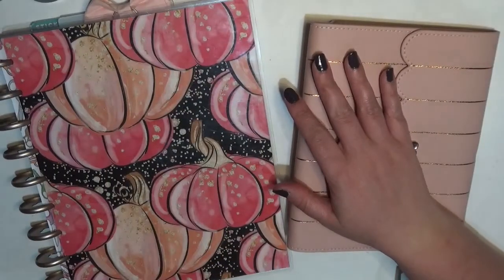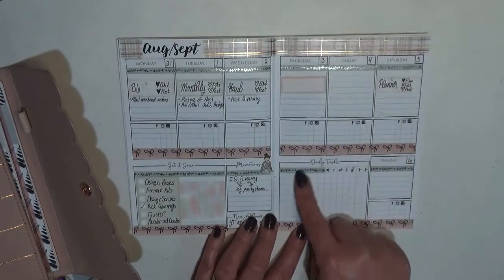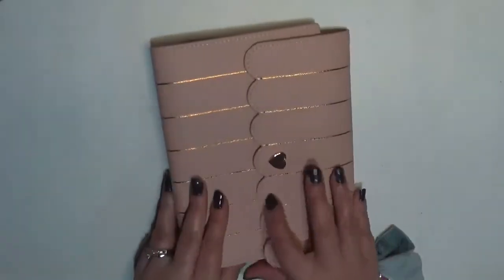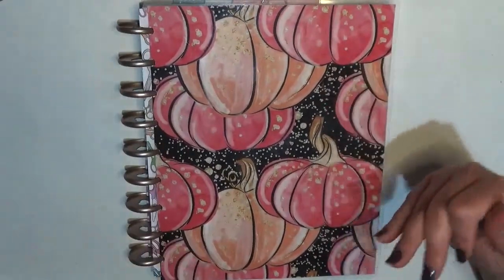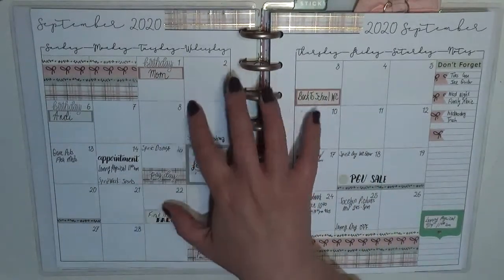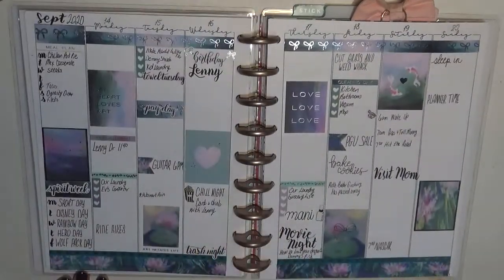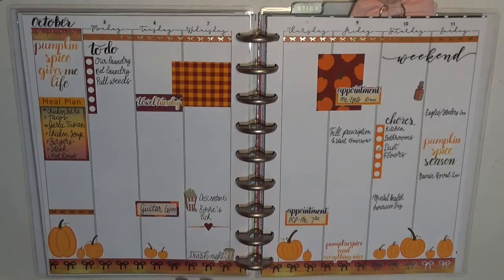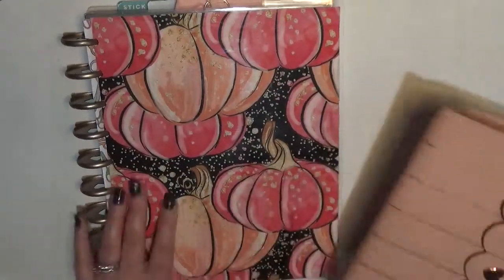Planner Flip Through: September and October 2020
Time for a flip through of my completed spreads for September and October  2020 in my Lights Planner Action Classic Happy Planner size inserts and B6 TN!

Nails: Essie “Smokin Hot”

Must Have Supplies:
UnDu Adhesive Remover - Single
Un-Du Adhesive Remover-4oz Pack-2
Fiskars Blade - Finger Tool
Fiskars 12 Inch Paper Trimmer
BIC Wite-Out Quick Dry Correction Fluid - 3 Pack
Tombow MONO Correction Tape Runner - 4 Pack
Tombow Fudenosuke Brush Pens 2 Pack
Tombow Fudenosuke Brush Pens 10 Color Pack